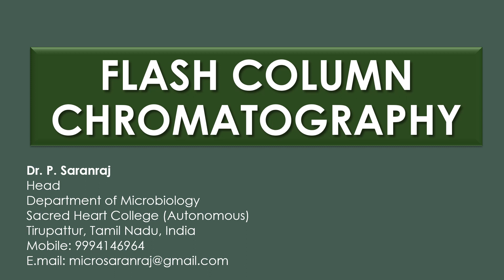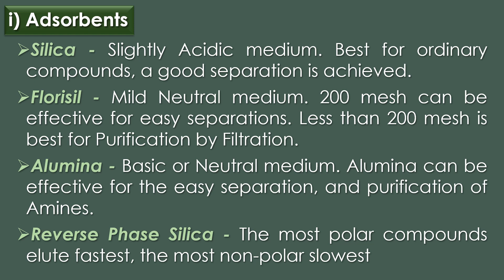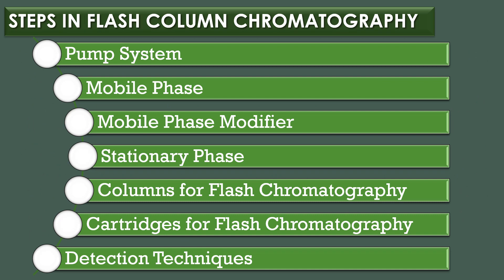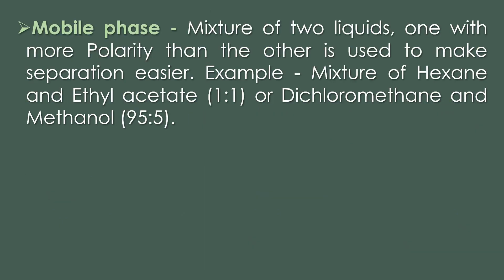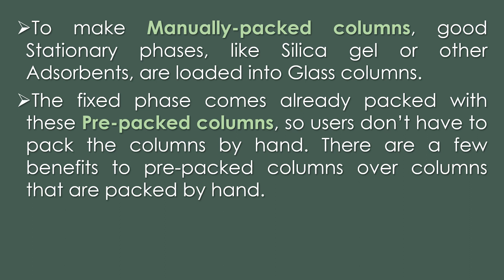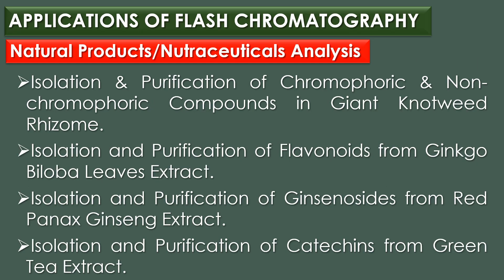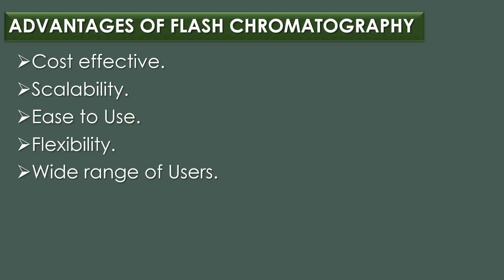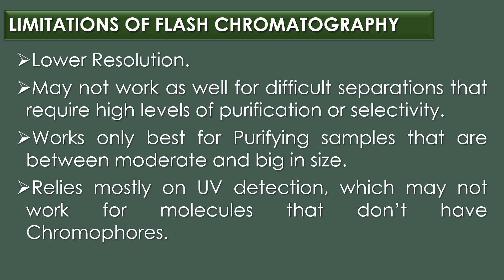Flash Column Chromatography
"Flash Column Chromatography" by Dr. P. Saranraj, Head, Department of Microbiology, Sacred Heart College (Autonomous), Tirupattur, Tamil Nadu, India